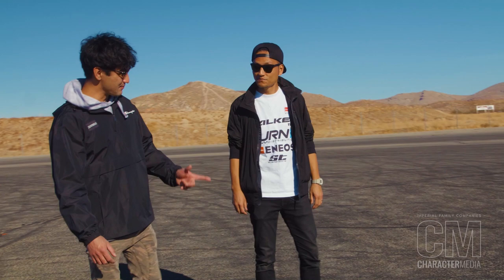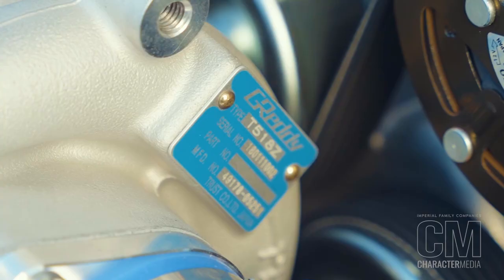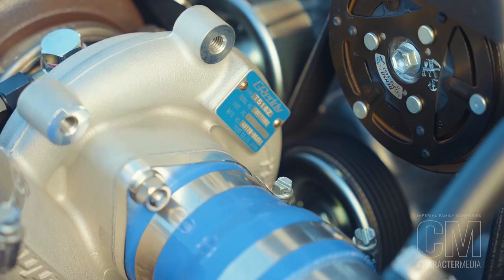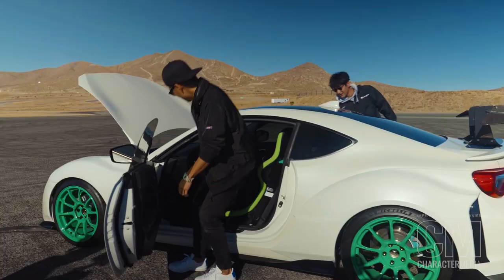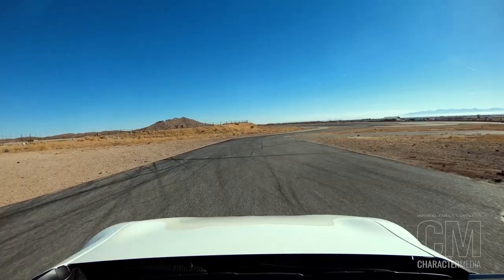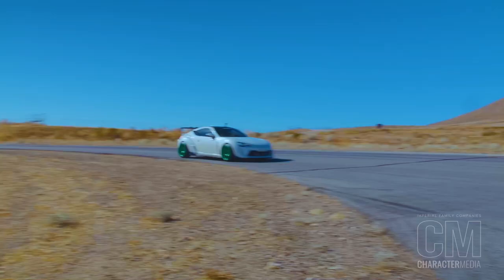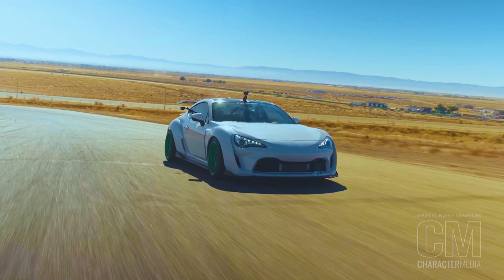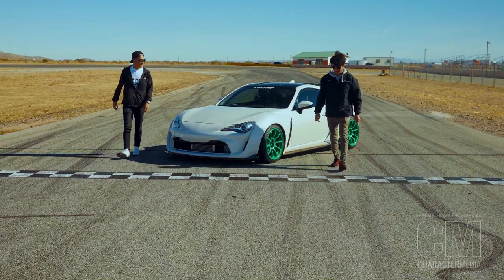Pro Drifters Ken Gushi and Dai Yoshihara Test the Toyota 86 | The Lookout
Pro drift drivers, Ken Gushi and Dai Yoshihara put a souped-up Toyota 86 to the test by performing donuts, burnouts and, of course, drifts.

ABOUT CHARACTER MEDIA
Character Media is the longest-running publication dedicated to covering Asians in entertainment.